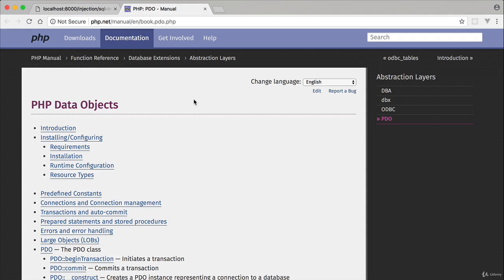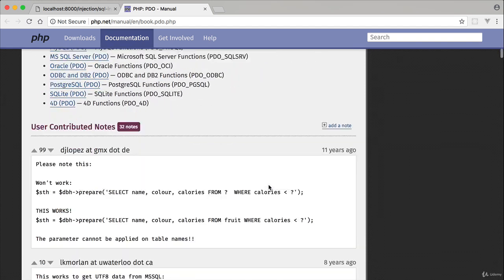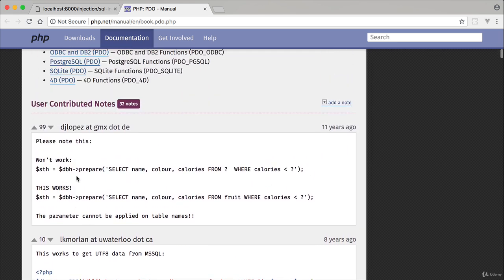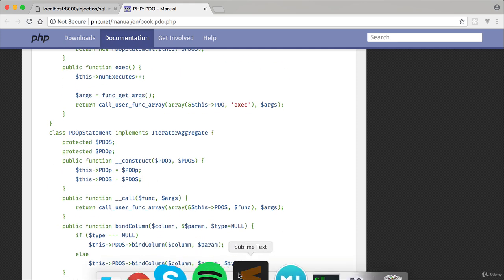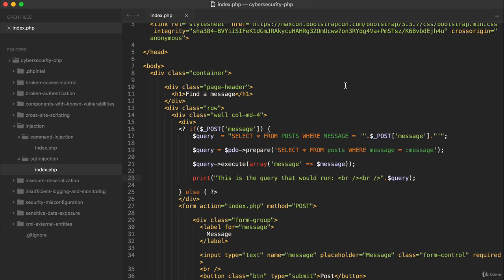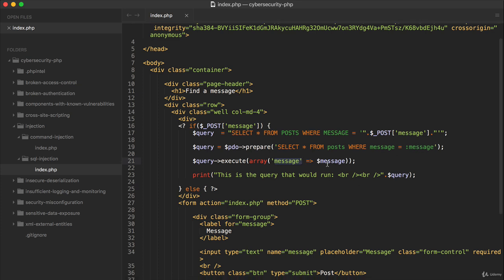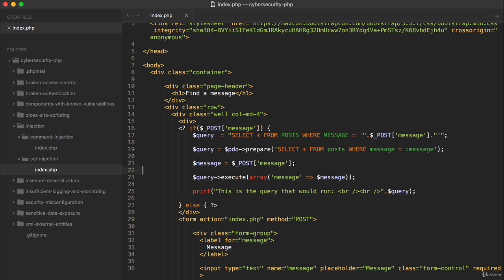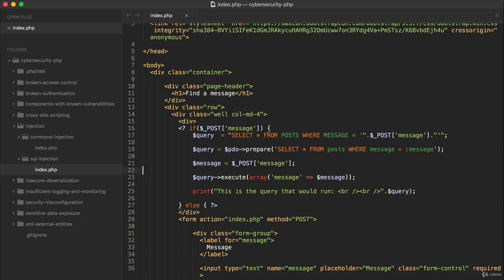70. SQL Injection Remediation - PHP Example